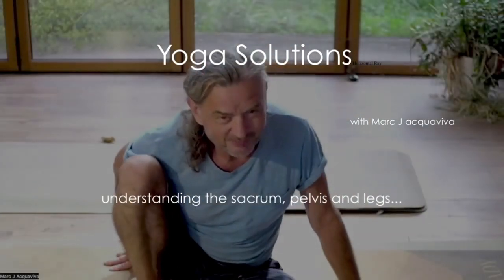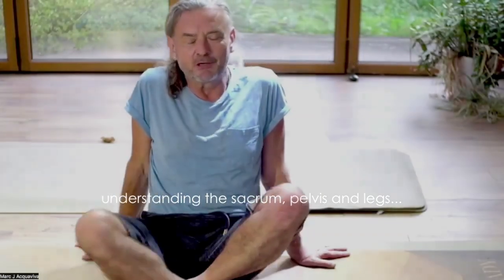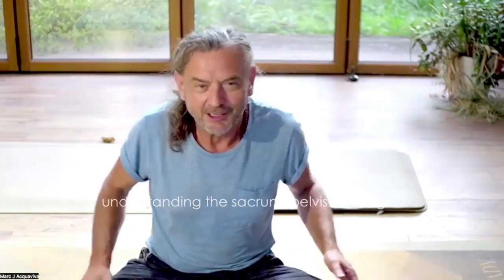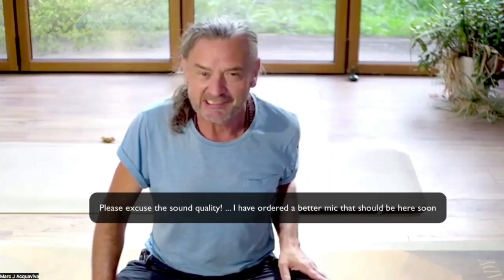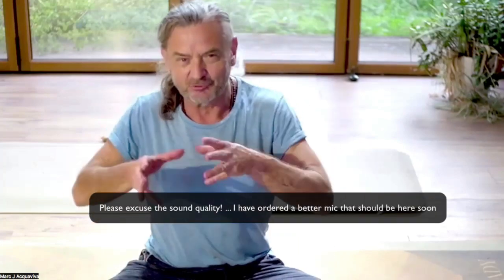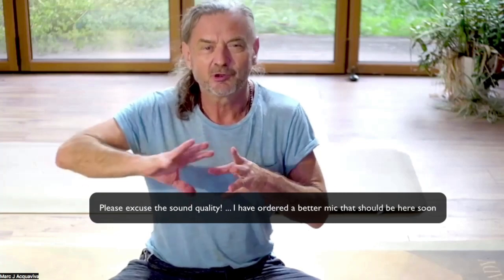How the sacrum, pelvis & hips like to move. Yoga with Marc J Acquaviva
Hips are quite a tricky thing to understand because what people understand as 'hips'  depends on where they 'feel' them.   Articulations of the hips involve how the thigh bones, pelvic bones, and the sacrum all move relative to each other.
 Tightness/difficulty in the hips is a result of holding patterns between these things (all permutations), which is always because of how you hold yourself up.
Freedom in the hips relies on each component part  of this intricate set of joints being free to move  in the way 'it prefers' without any particular part of it being left responsible for catching and holding your weight.
Here is a bit more of an explanation of what we are looking for... a taster for what I will be working with on this weekend's Saturday morning deep dive workshop on Zoom
... discounts for members)

If you resonate with what I have to say and my approach, book yourself a FREE 15 min consultation with me , and I will look forward to seeing if we can get down to what it is that YOU might need.